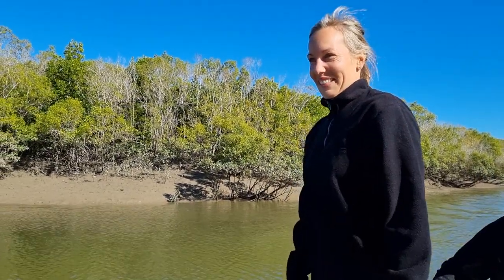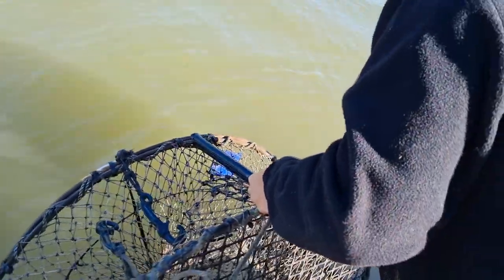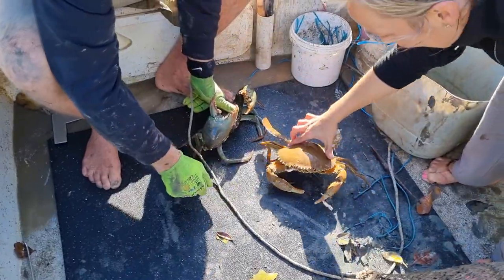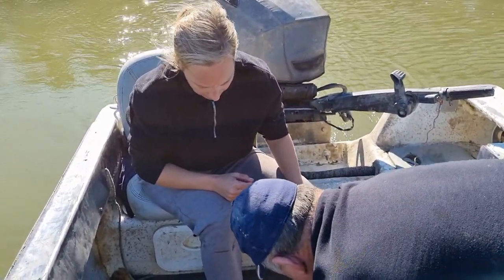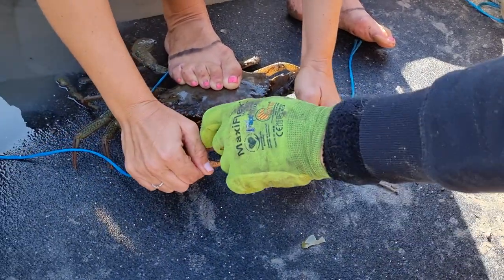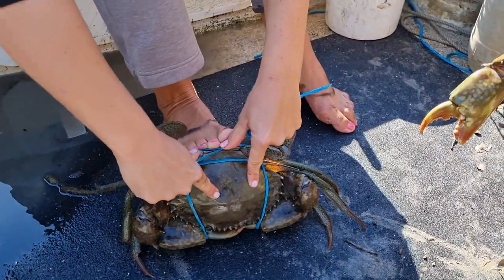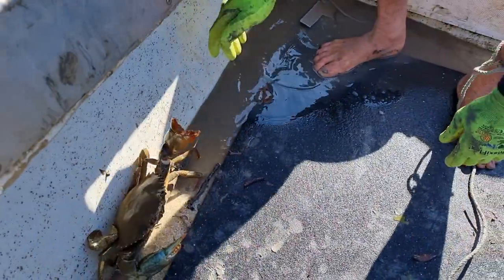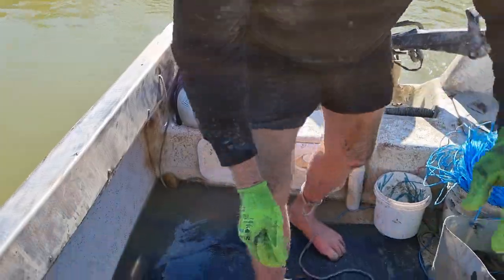Top female decky.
The Aussie Fisherman Greg out catching mudcrabs with my wonderful daughter in-law. She is such a lovely person and will have a go at anything. I don't think there is anything she couldn't do. We are so proud of her. We are trying to get more viewing hours thank you. See you up the creek.The Aussie Fisherman Greg .😊.